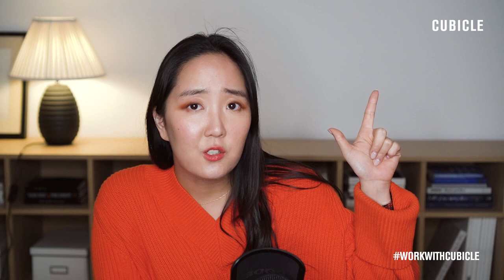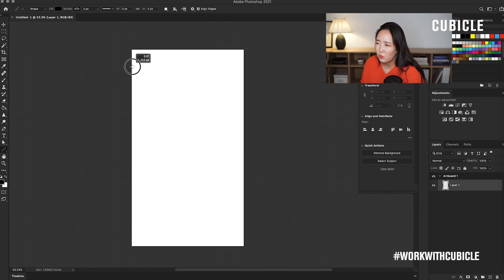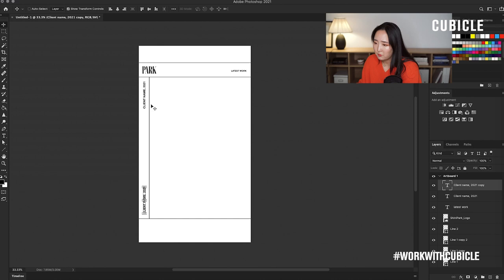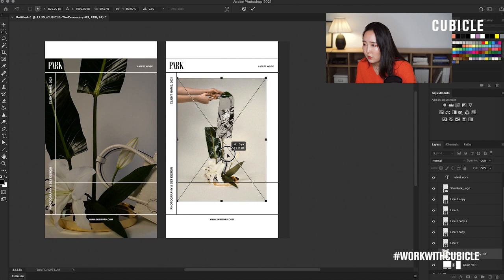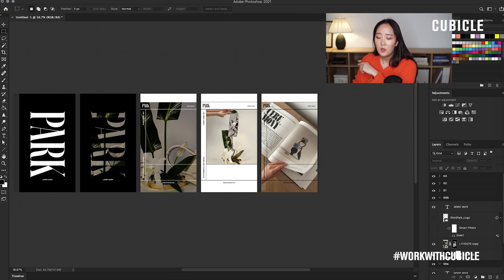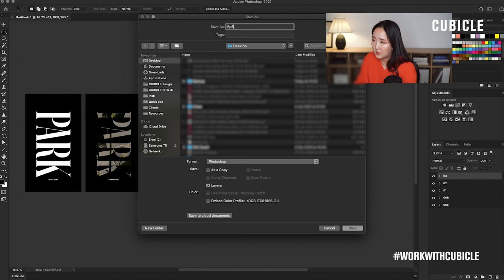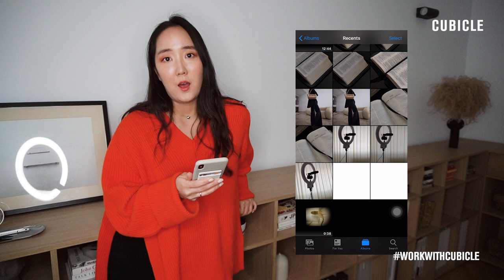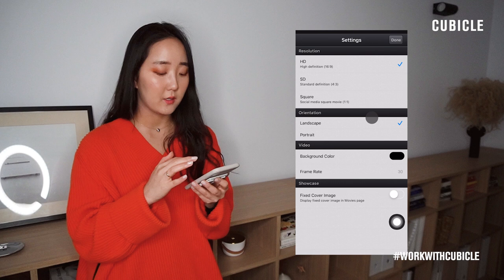Design and export a branded Instagram Story | Work with CUBICLE (Live Recap)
workwithCUBICLE​ Live recap

Take your storytelling prowess to the next level with your very own, fully bespoke design for IG Stories. Perfect for young creatives, brands and digital creators looking to put your own stamp to your social media presence. Learn how to design and export a branded IG Story in this Live workshop, using only your smartphone, Photoshop, Premiere Pro, or all of the above. These steps work for all platforms including Apple, PC, iOS and Android.

TIMESTAMPS

BEGINNER [Adobe Photoshop-only export]: 3:58
INTERMEDIATE [Adobe Photoshop + Premiere Pro export]: 21:39
MOBILE: [2x Apps]: 29:33

APPLICATIONS